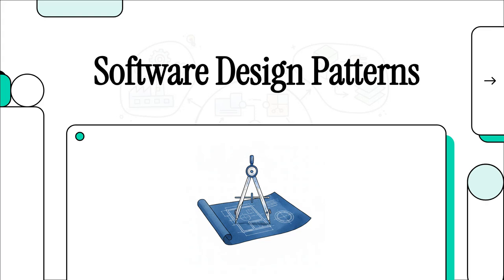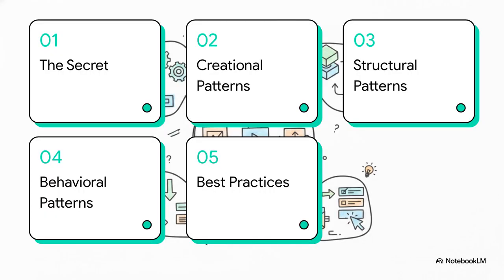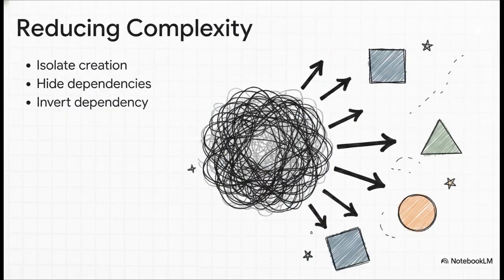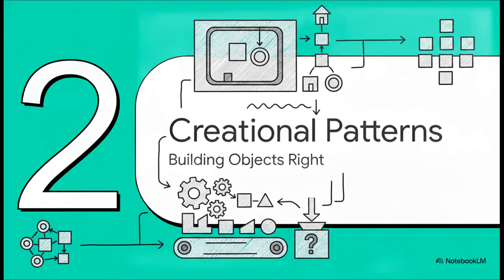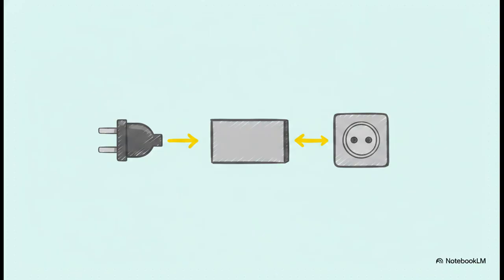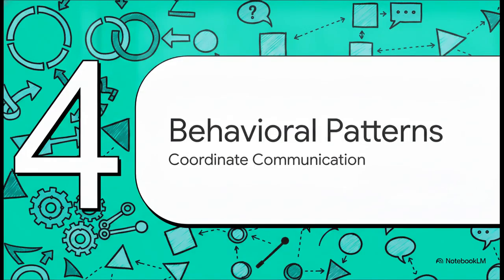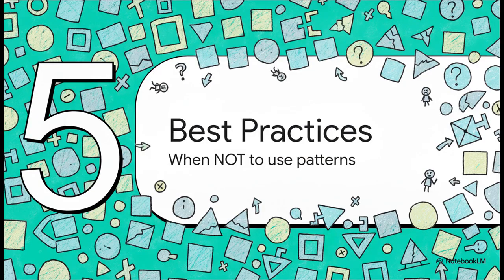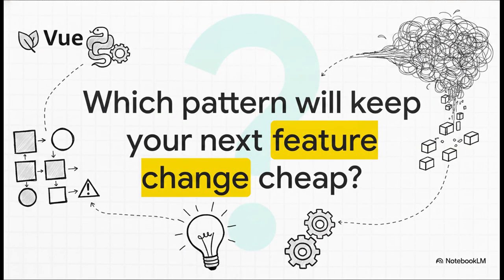20 Design Patterns Every Developer Should Know 🚀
Design Patterns aren't about memorizing 23 names—they're about solving recurring software design problems with proven architectural solutions. 🚀
Learn how experienced engineers build software that's easier to extend, maintain, and test.

In this video, we'll break down the most important software design patterns with practical, production-focused examples instead of outdated analogies. You'll understand when to use them, when to avoid them, and why they remain essential for modern software engineering.

You'll learn:
🏗️ The three categories: Creational, Structural, and Behavioral patterns
⚙️ How Factory, Strategy, Observer, Decorator, Facade, Proxy, and Singleton solve real engineering problems
💻 Practical examples inspired by modern frameworks and backend applications
📈 How design patterns improve scalability, maintainability, and testability
🚫 Common mistakes that lead to unnecessary complexity and over-engineering

Whether you write Python, build backend services, work with Odoo, or simply want to become a stronger software engineer, these patterns will help you design cleaner and more flexible applications.